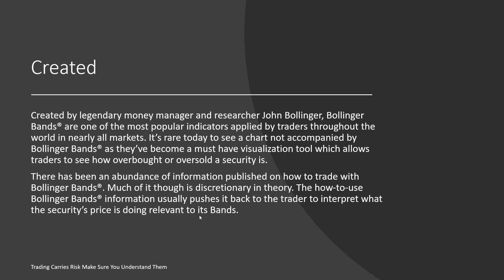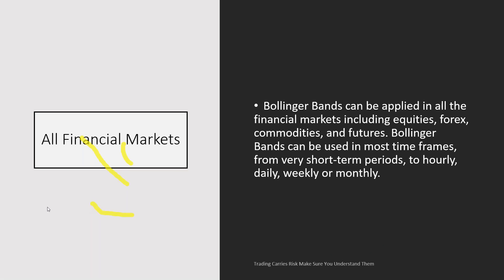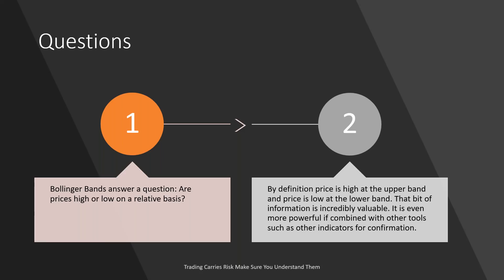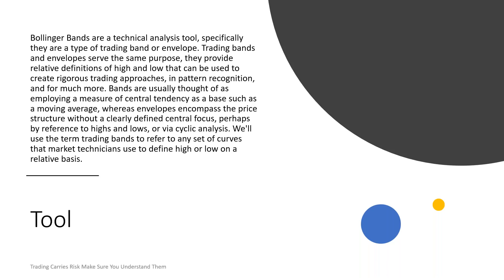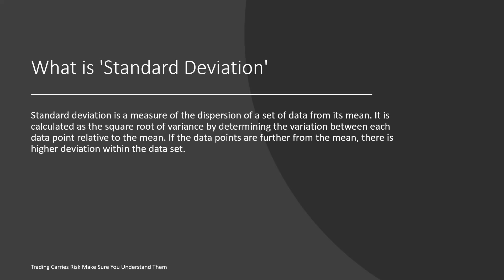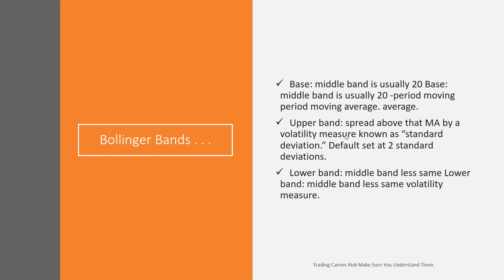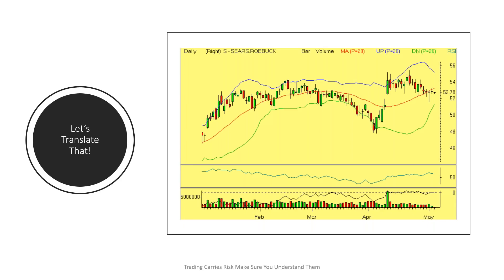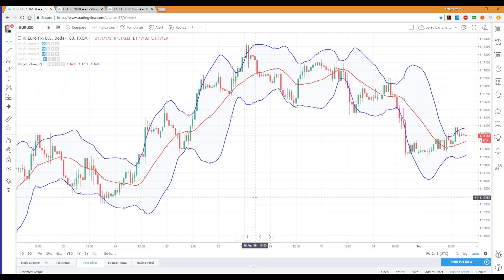Mastering the Bollinger Band Indicator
In contrast to most other indicators, the Bollinger Bands ® are non-static indicators and they change their shape based on recent price action and accurately measure momentum and volatility. Thus, we can use the Bollinger Bands ® to analyze the strength of trends and get a lot of important information this way.
There are just a few things you need to pay attention to when it comes to using Bollinger Bands ® to analyze trend strength:
During strong trends, price stays close to the outer band
If price pulls away from the outer band as the trend continues, it shows fading momentum
Repeated pushes into the outer bands that don’t actually reach the band show a lack of power
A break of the moving average is often the signal that a trend is ending